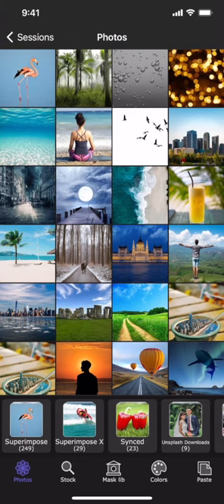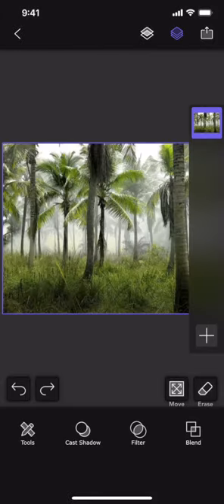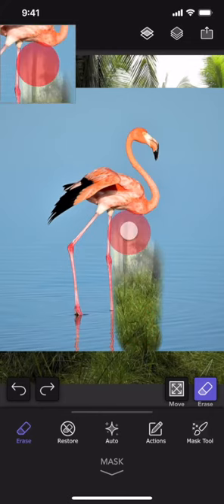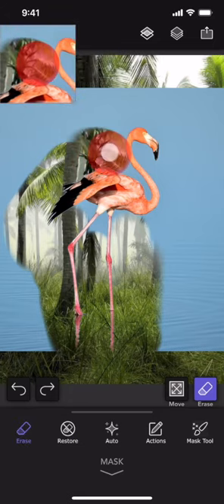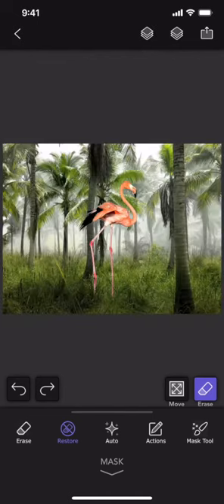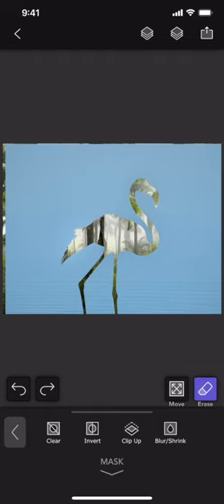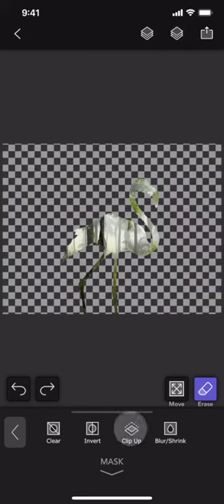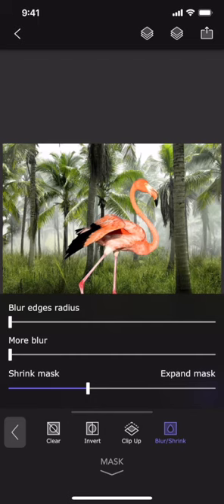Superimpose X tutorial - Masking (Part 1)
This video talks about Masking in Superimpose X